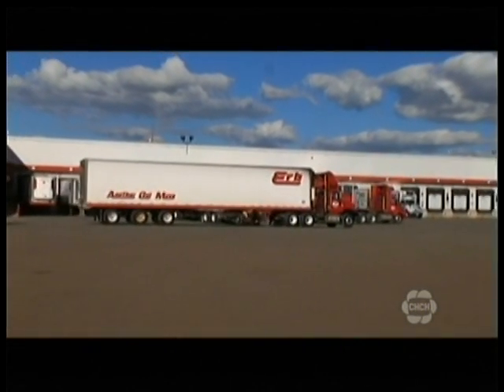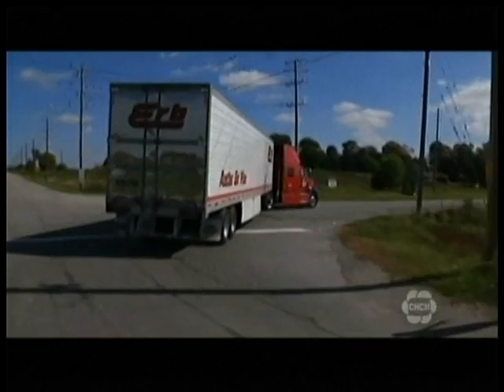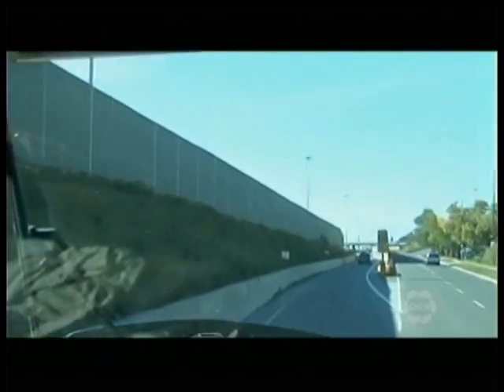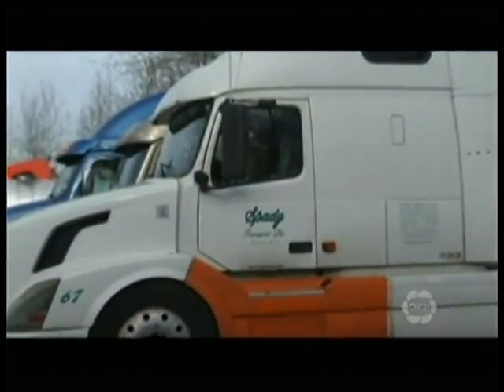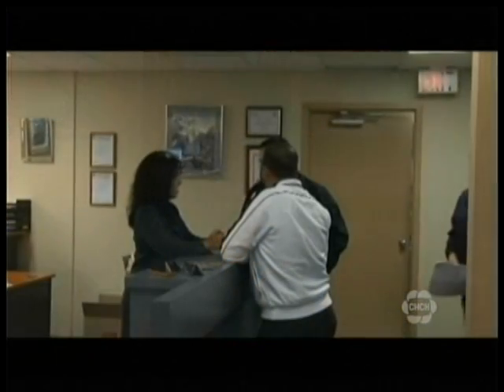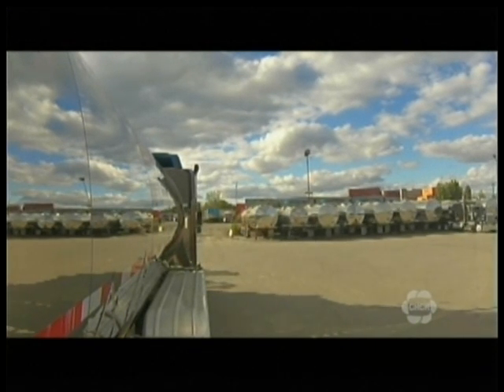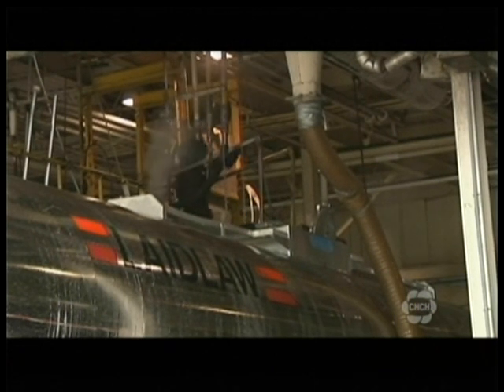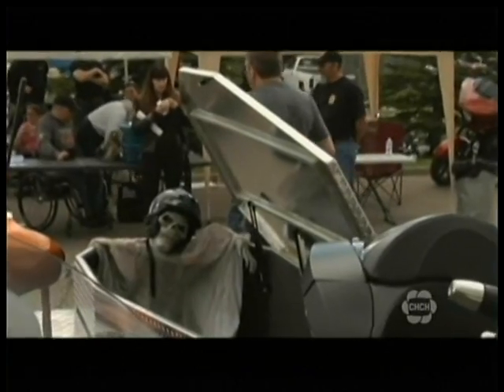Trucker TV May 3